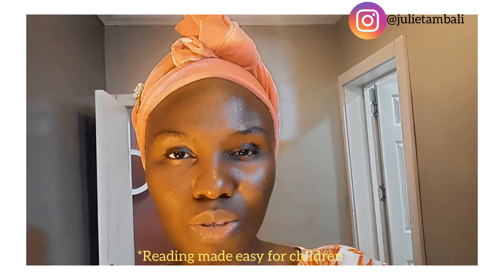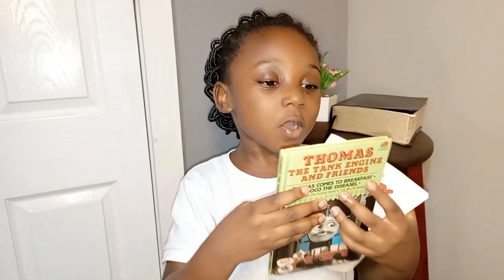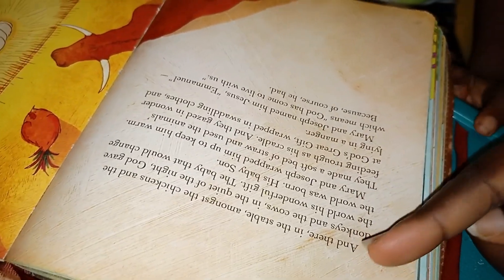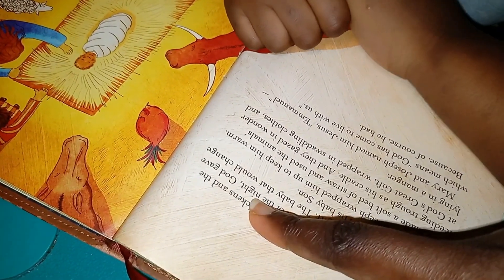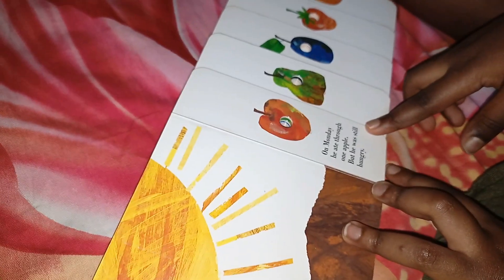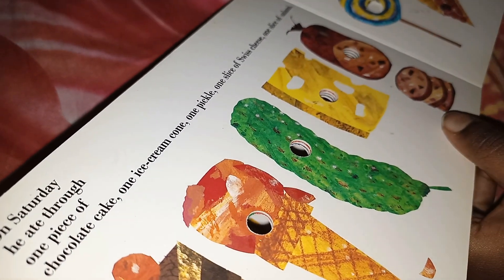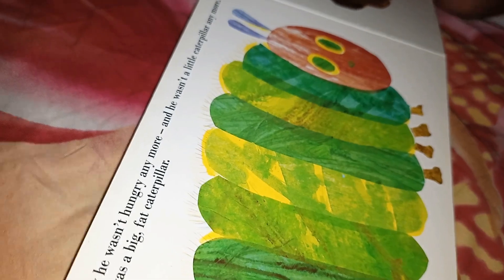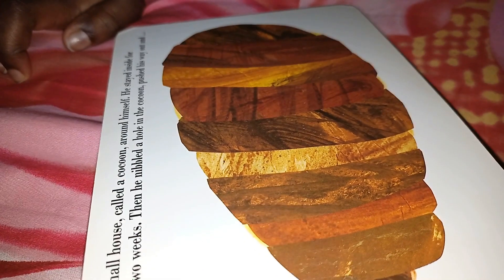Episode 14| How To Teach A Child To Read At Four| Starts From 0—4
Still on the month's theme on, 'Family', Today's episode focuses on the child and how to teach a child from ages 0-4 so that by 4, they are able to read in a language.

These tips are very effective. At the point of watching this video, my four year old is almost proficient in reading English language books.

Parenting a child goes beyond giving birth to a child and requires intentionality in every aspect including learning. I hope you find this video inspiring one way or the other.

Don’t be a secret viewer. Join the family by doing this⤵️

Need someone to talk to? I am just a DM away.
☆I am active on Instagram

I am a partner in an editing company called EDITING MATTERS. Need any editing services?

I own an iceblock business for local vendors, events etc. If you need blocks of ice for anything, reach out to us on or reach out to me directly via Dm on Instagram. We sell only quality blocks of ice that will last you for at least 24 hours and a little over.

I use PiggyVest to save & invest securely. Sign up with my link and get ₦1,000.00 to start your own savings journey